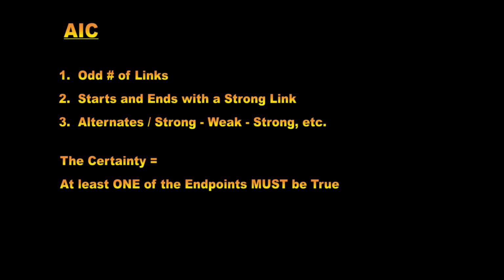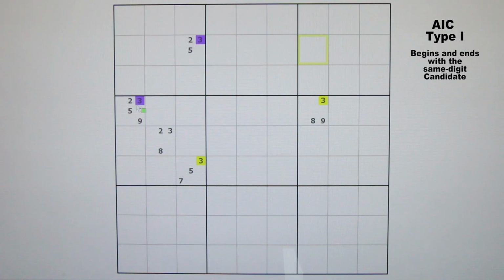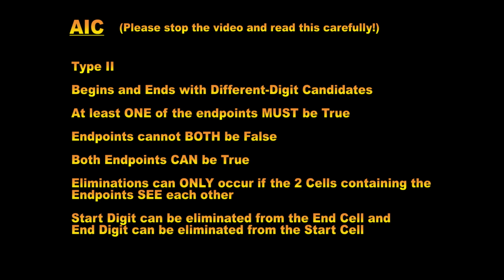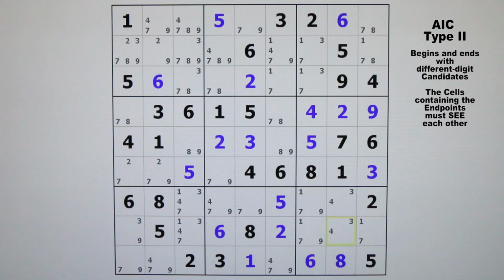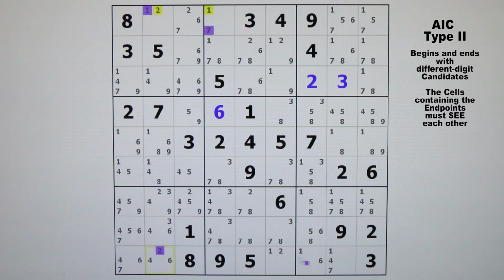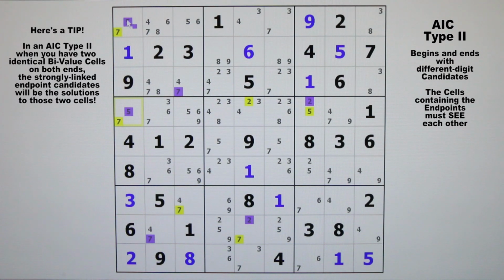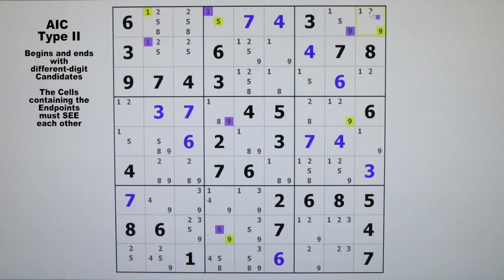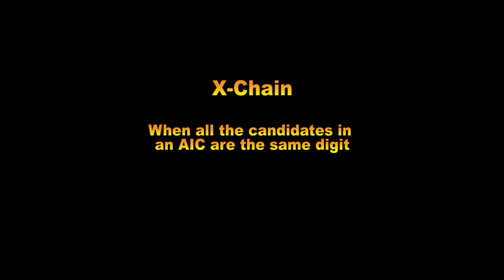The Logic of AICs in Sudoku / Tutorial #4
Alternate Inference Chain Basics in Sudoku.  Also known as AICs.  The foundation of all Sudoku Chains and Loops.  AICs lead to a verity or a contradiction, which allow you to either eliminate Candidates or Solve Cells.